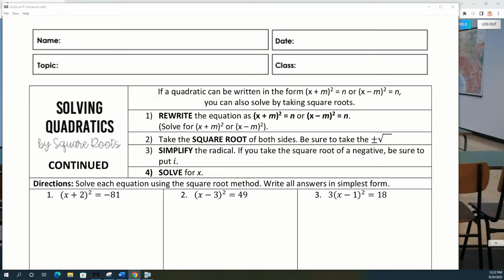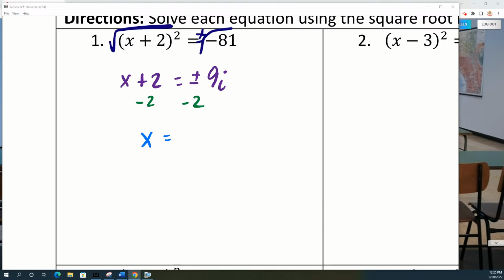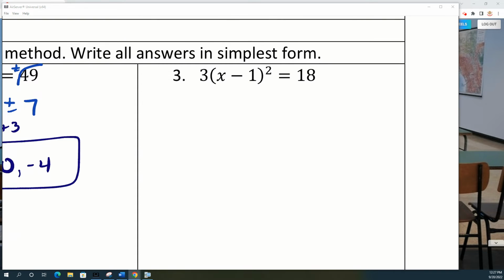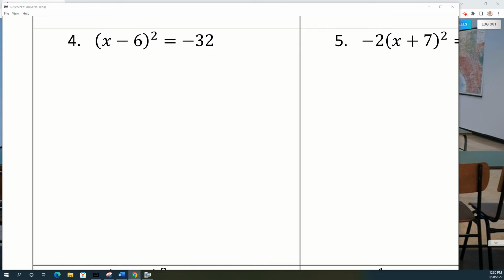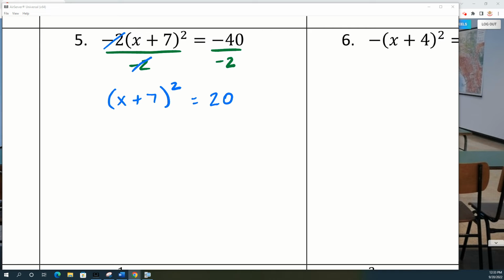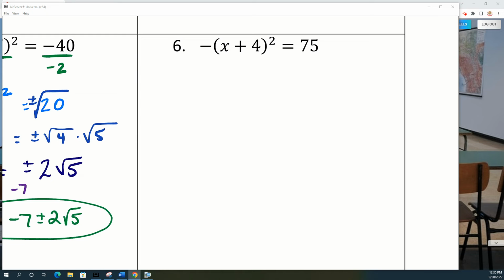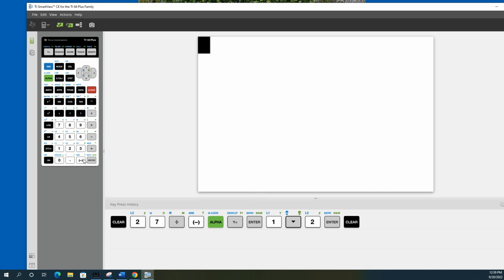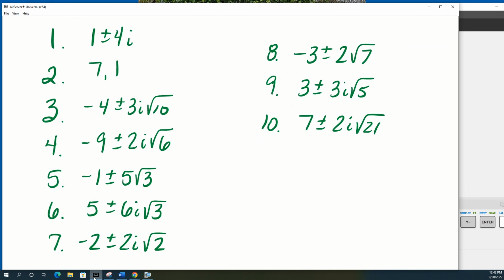Solving Quad Equ in the form (x+m)^2 = n